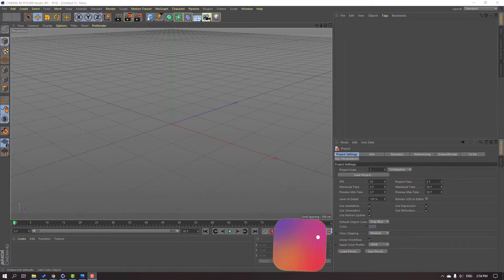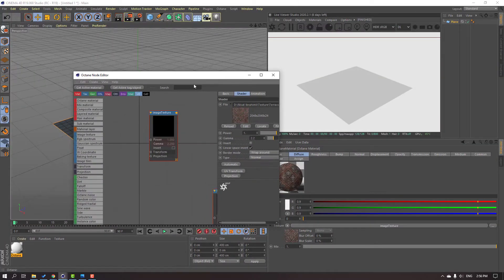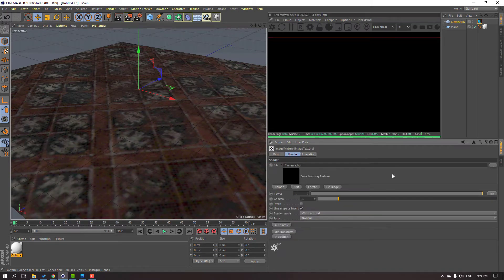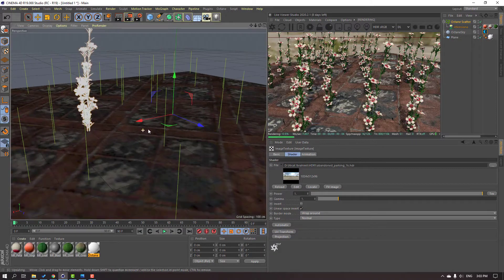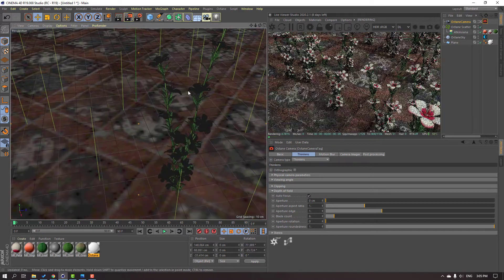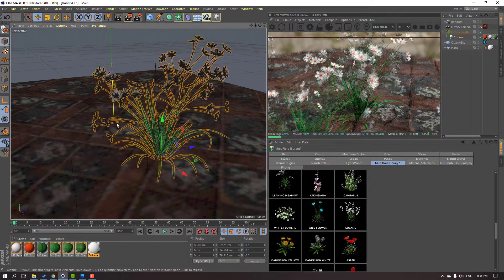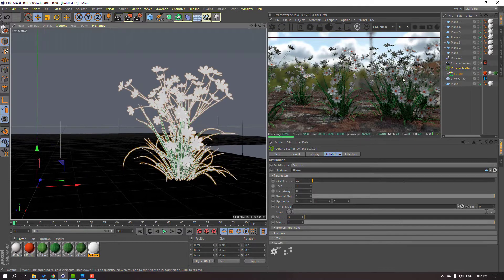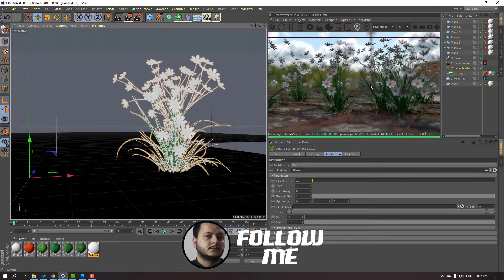Flower Scene in Cinema 4d and Octane Render Tutorial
Hi guys, welcome to my new Cinema 4D and Octane Render tutorial. In this tutorial i will show how  to create realistic flower scene with Cinema 4D and Octane Render. I will use Cinema 4D Octane camera for deep of field and displacement texture for realistic bump, normal map. Let's get started!